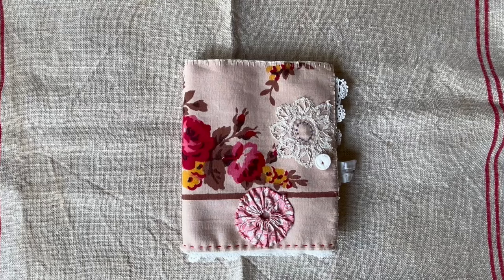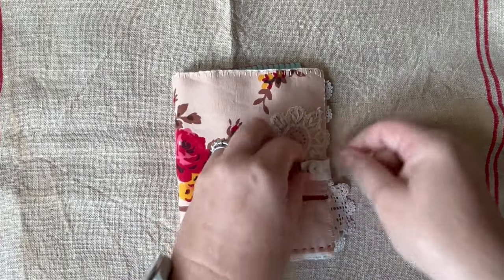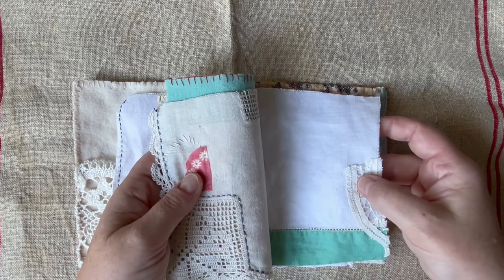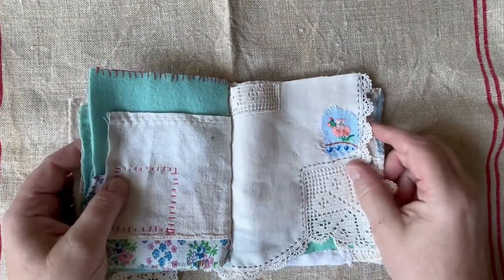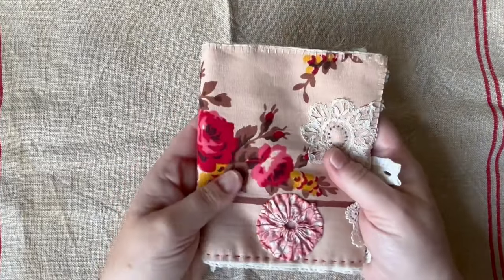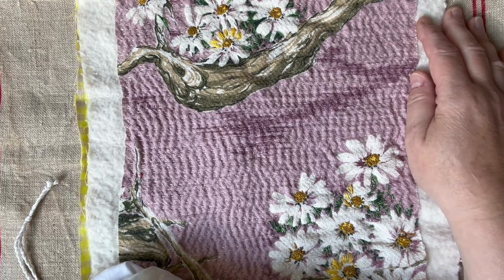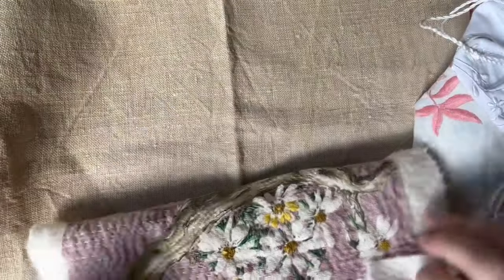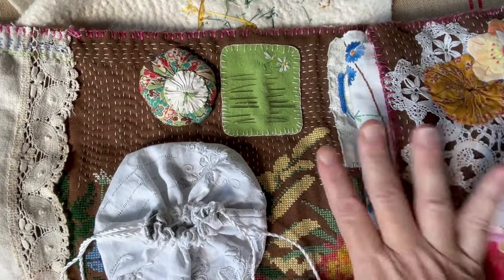Slow Stitching Projects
A look at some of the embellishments and techniques I like to use when making a needlebook by hand.

Progress (or lack thereof) of my second huswif.  We all get stuck creatively at times!

I’m aiming to list some vintage kits on 23 April 2024

Jenny that made the cute drawstring pouch - @creattesbyjenn on Instagram